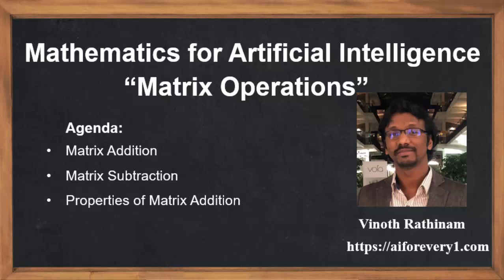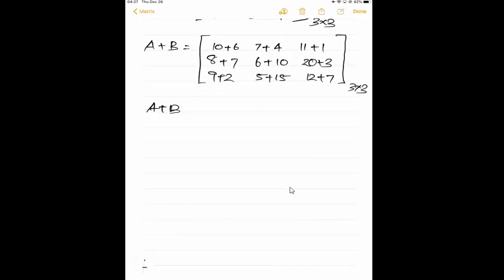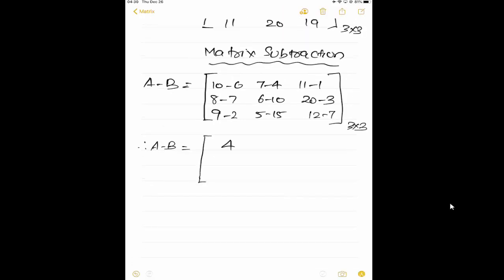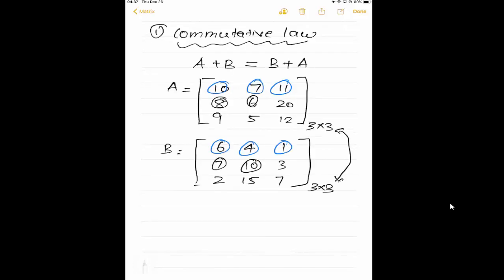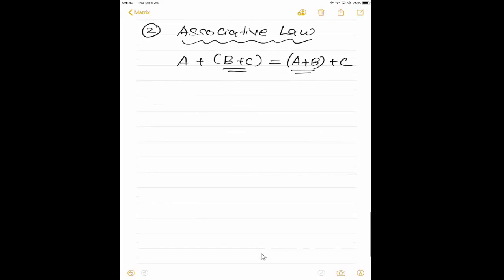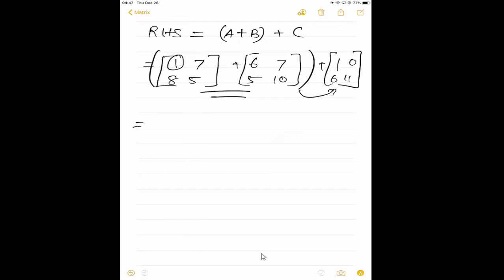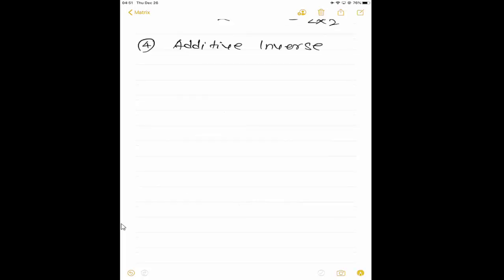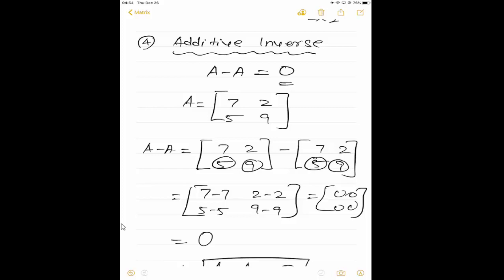Machine Learning Tutorial Python Mathematics : 4. Matrix Addition and Subtraction | Four Properties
This video explains about the matrix operations.

Agenda:
00:15 - Matrix Addition
02:41 - Matrix Subtraction
04:55 - Commutative Law
06:47 - Associative Law
09:36 - Additive Identity
10:37 - Additive Inverse